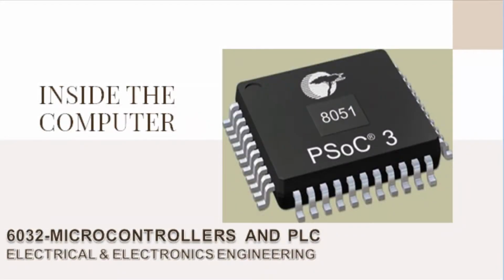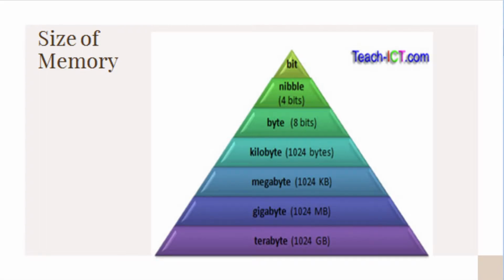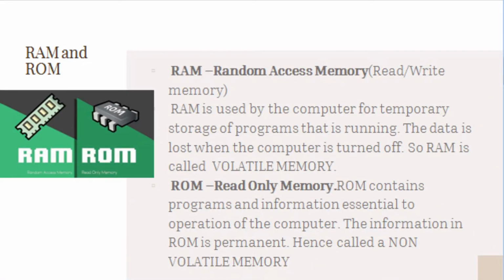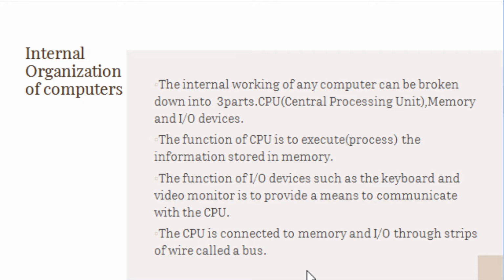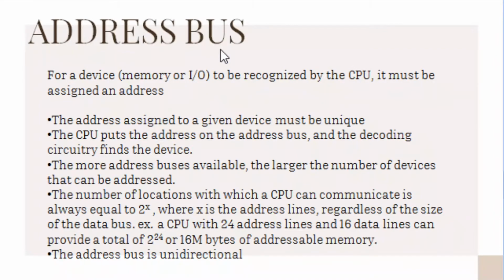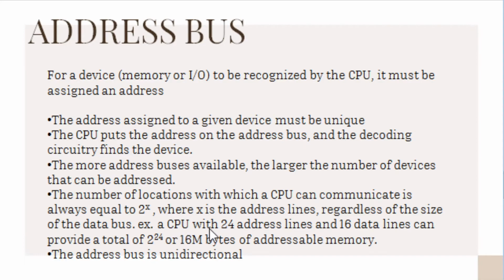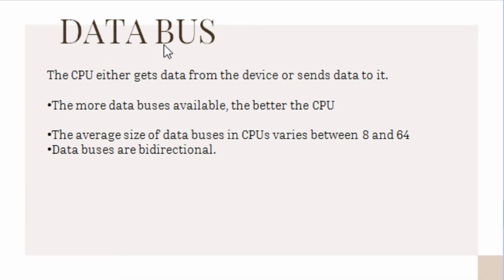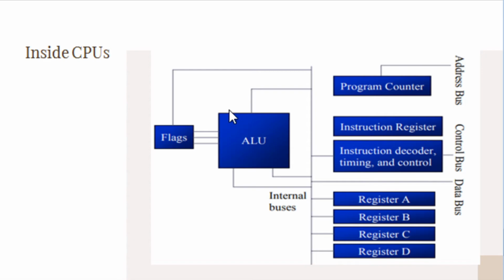103-INSIDE A COMPUTER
6032-microcontrollers & plc
electrical & electronics